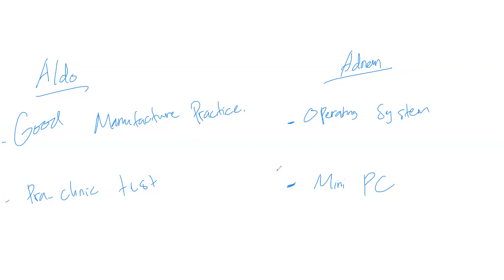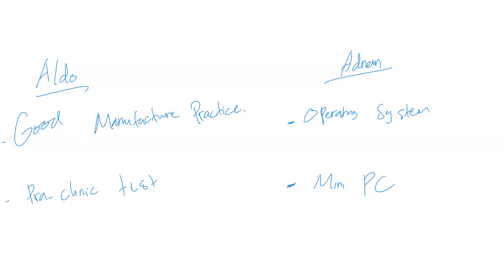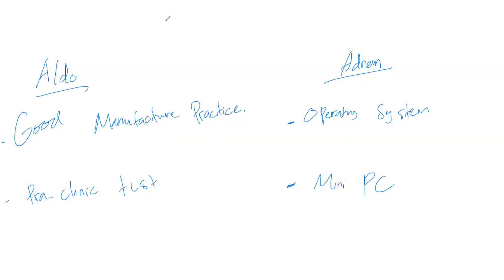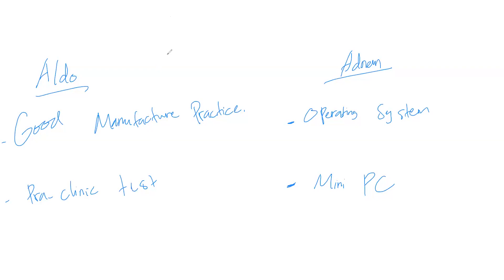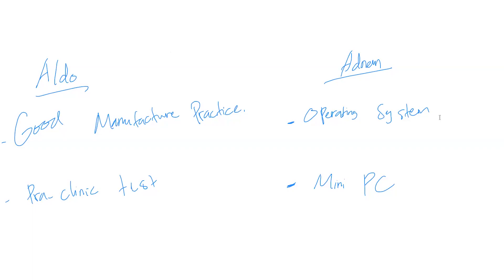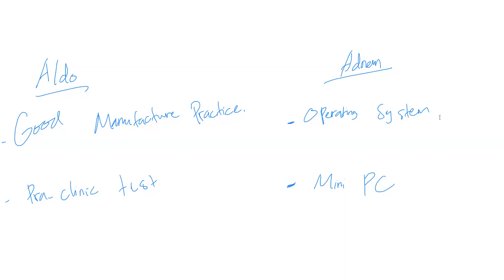Belajar Bahasa Inggris ESP | Good Manufacture Practice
Video ini merupakan satu bentuk praktik dari ESP (English for Specific Purpose) di mana pembicara menjelaskan topik yang sesuai dengan latar belakangnya kepada orang lain yang tidak memiliki latar belakang yang sama.

Join Kelas Online Joesin
Kelas bahasa Inggris daring untuk kamu banget. Mulai dari pembelajaran terintegrasi, mengedepankan pembelajaran yang menyenangkan, dan masih banyak supporting learning yang tentu saja sesuai kebutuhan kamu agar belajar bisa lebih cepat dan tepat.